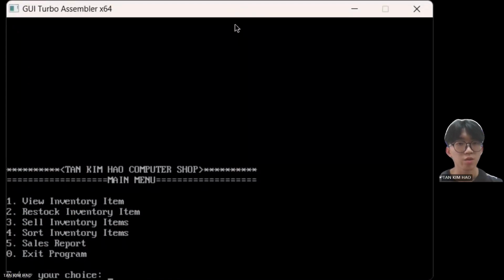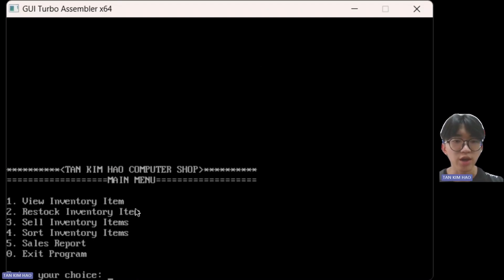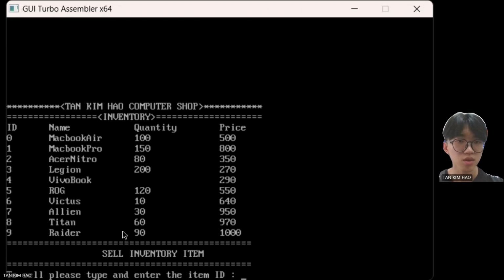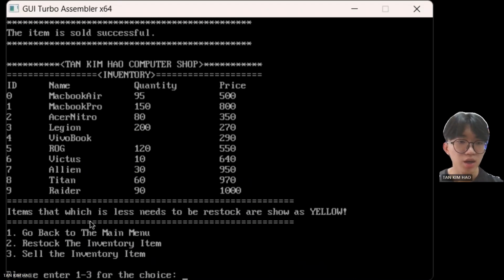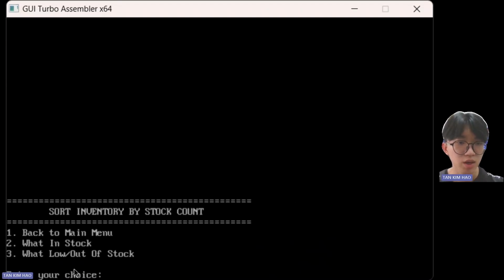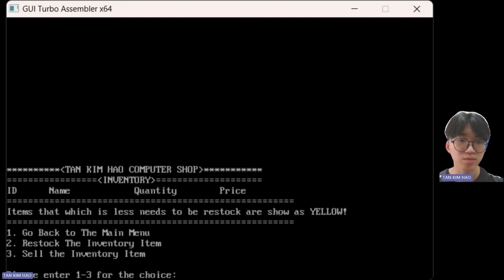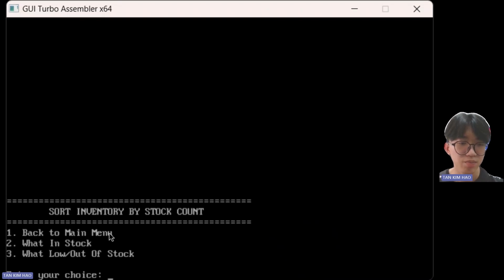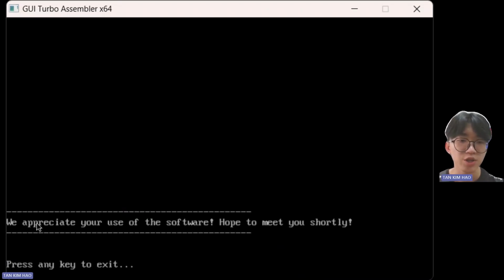APU CSLLT Presentation TASM & TLINK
develop an assembly language inventory program for case studies using TASM and TLINK.